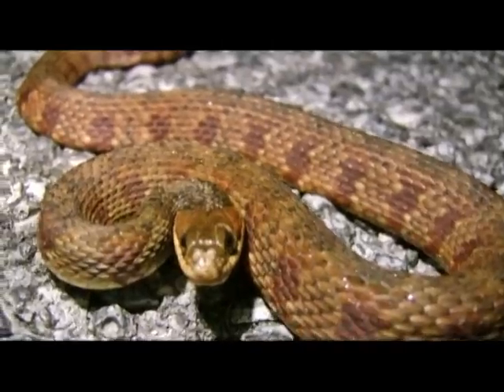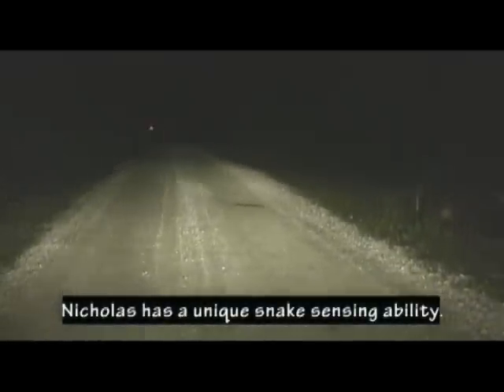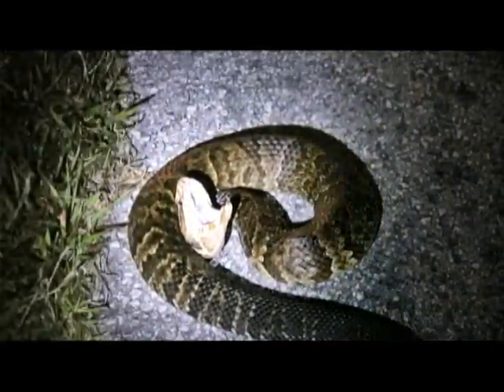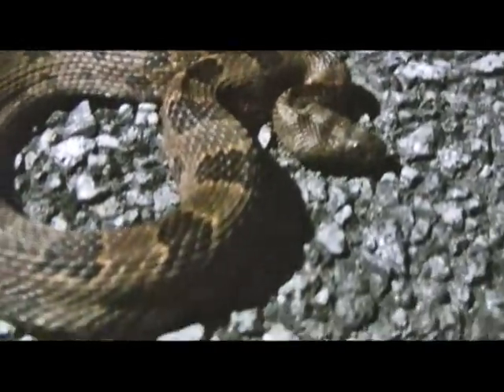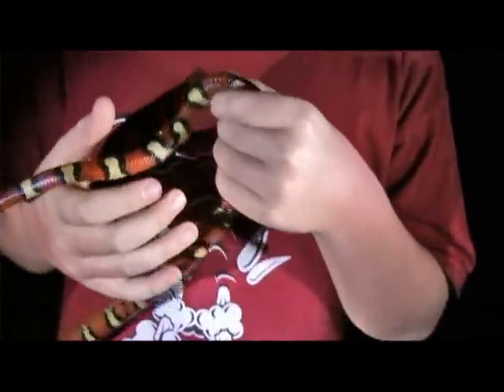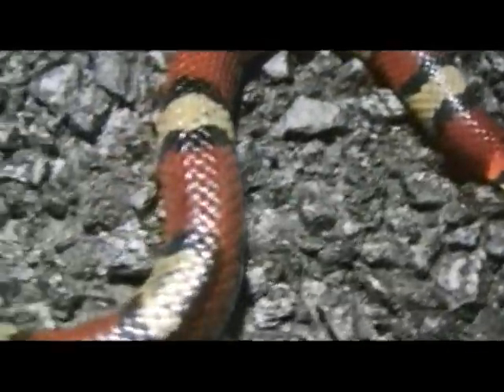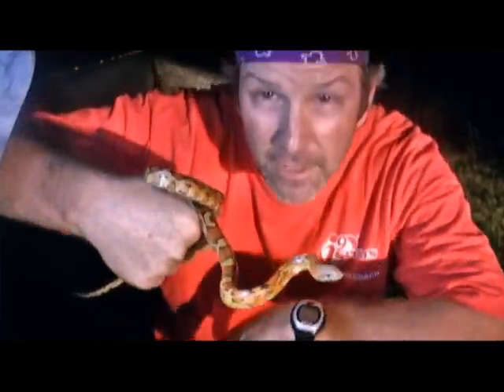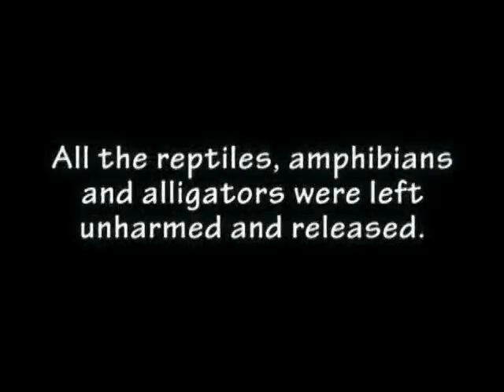Field Herping Southern FL at night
Road Cruising at night in Florida produces some interesting reptiles and amphibians.